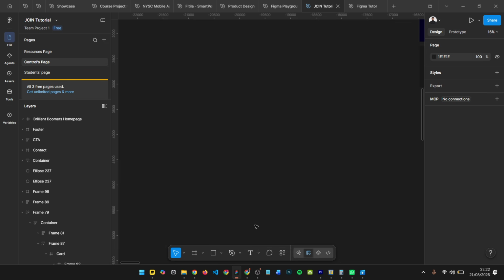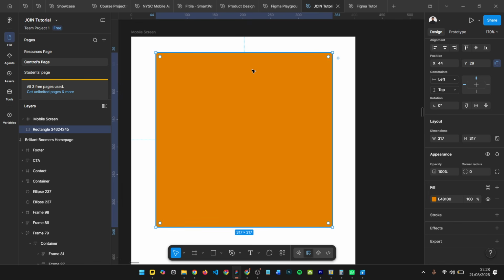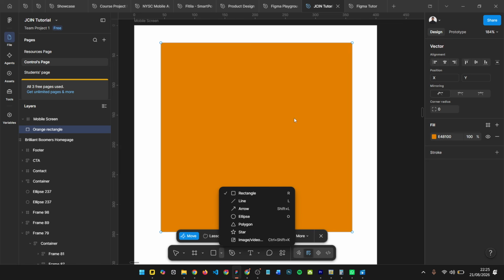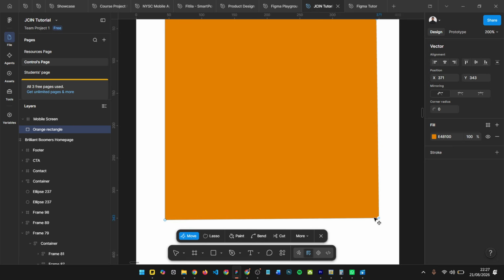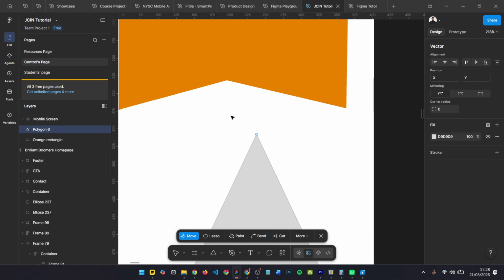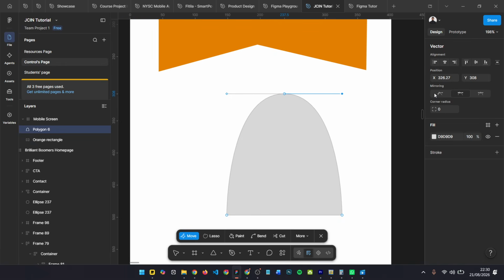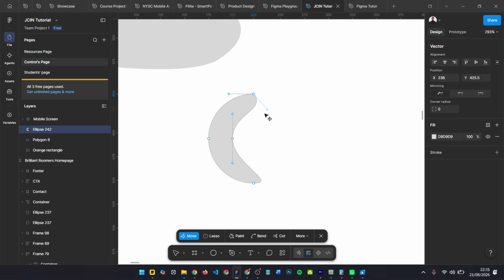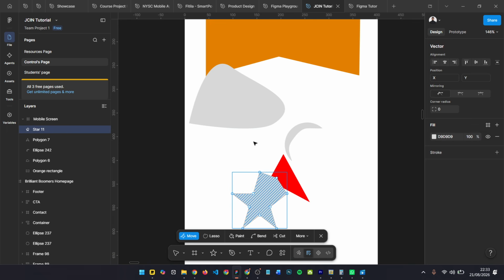9 Editing Shapes